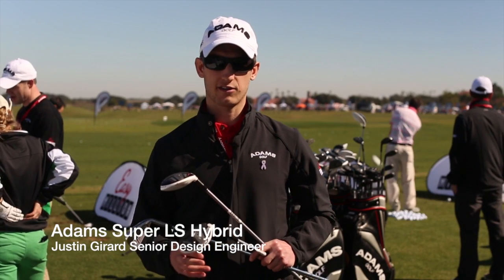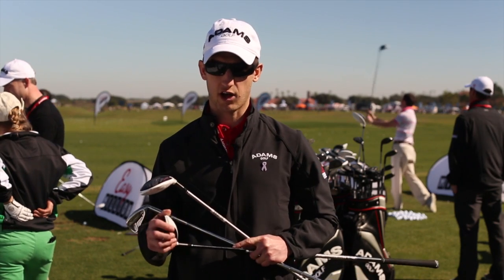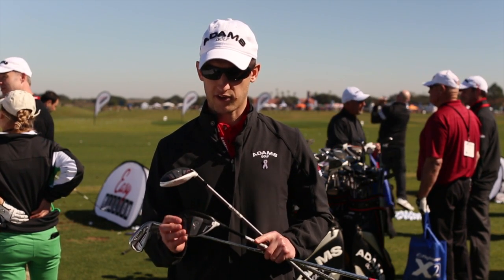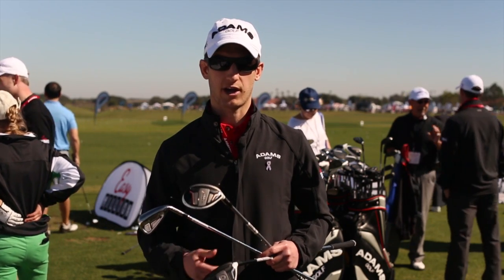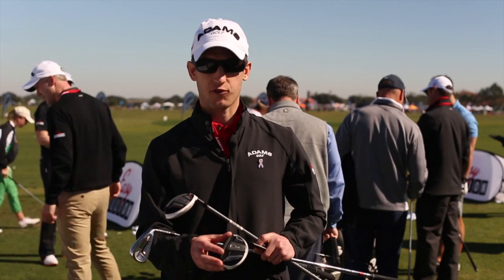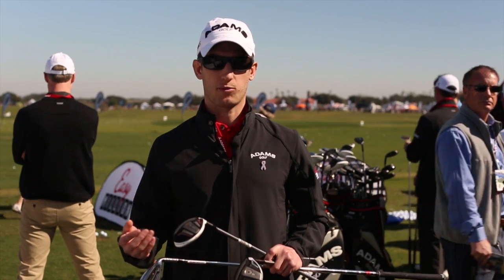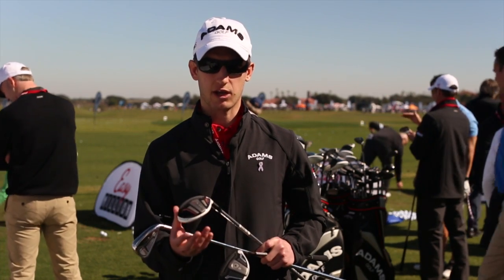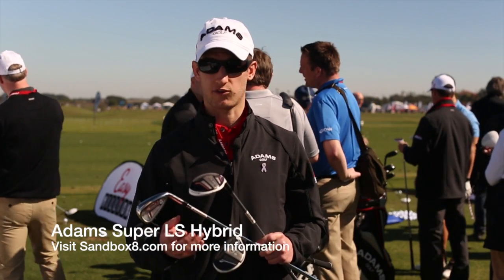Tech Talk: Adams Super LS Hybrid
Justin Girard, Senior Design Engineer for Adams Golf, talks about the features of the new Idea SUPER LS Hybrid, how it compares to the SUPER S, and who's playing it on TOUR. Visit Sandbox8.com for more information.